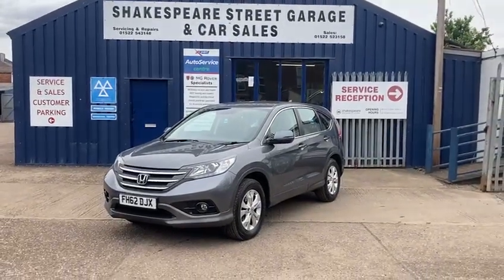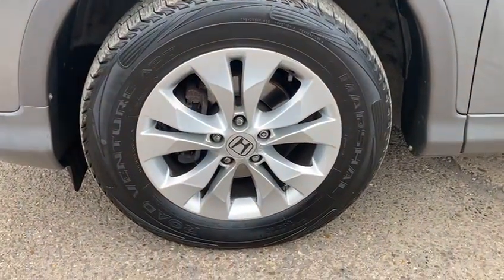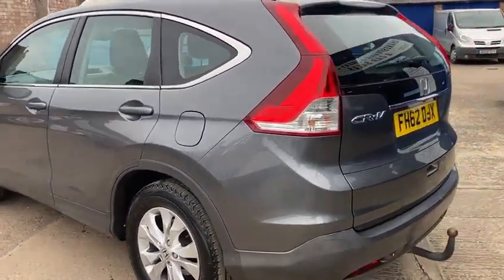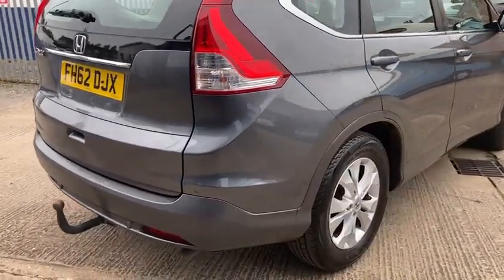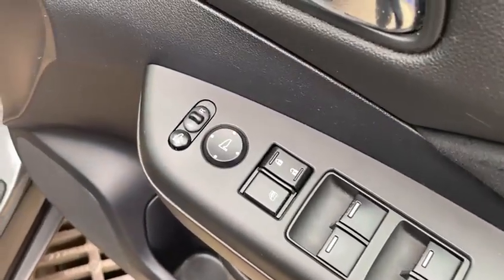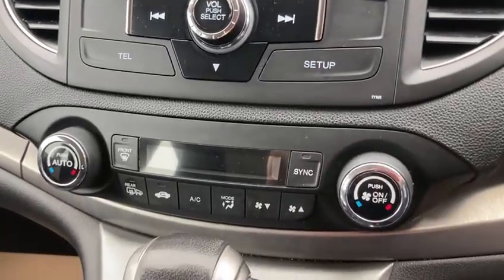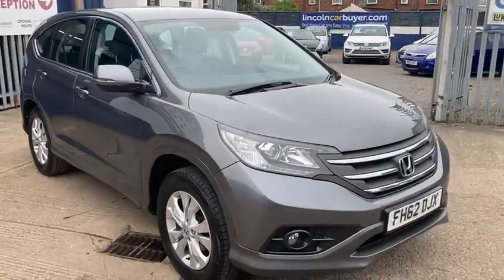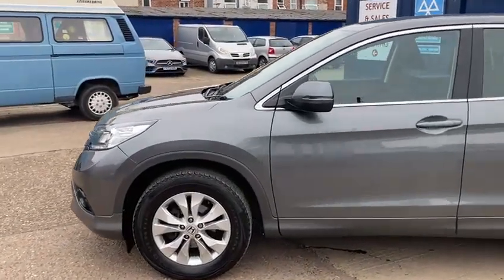HONDA CR-V 2.0 I-VTEC SE 5d 153 BHP Automatic, 2013(62) 49,520 Miles.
Honda CRV SE Auto 4WD in fantastic condition throughout, low mileage, Great spec with Parking Sensors with Reverse Camera, Cruise Control, Bluetooth, 17" Alloys, Air Con, Climate Control, USB/AUX & More. HPI Clear, Finance is available for most circumstances ask for a no obligation quote. For peace of mind, this car comes with a 3-month Warranty and a comprehensive Pre-Collection Inspection. Serviced recently at 30,180 miles. Good miles per gallon. Will come fully prepared with an MOT & full service. Local delivery is available.
We've been established over 40 years so buy from us with confidence. We are open 5 Days a week - Monday to Friday 8:30 - 6, Saturday/Sunday by Appointment, for full details and to arrange your viewing and test drive please call 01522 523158/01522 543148. All our vehicles must pass an extensive 1-hour check before we purchase into stock. Please feel free to read our 5* reviews from our other happy customers and we look forward to hearing from you.